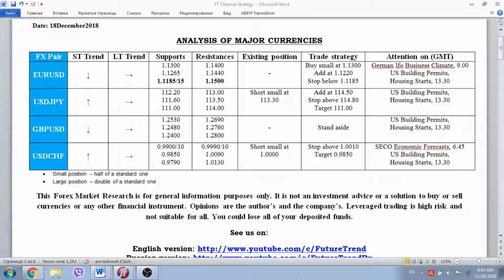FX Market View (Majors) 18 December 2018 by FutureTrend, FOMC, Forex Commentary